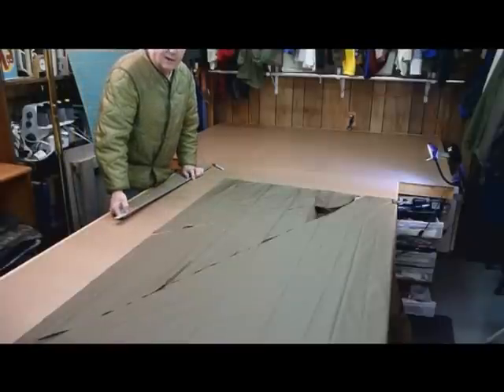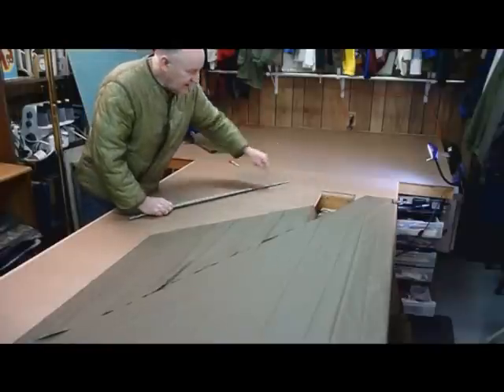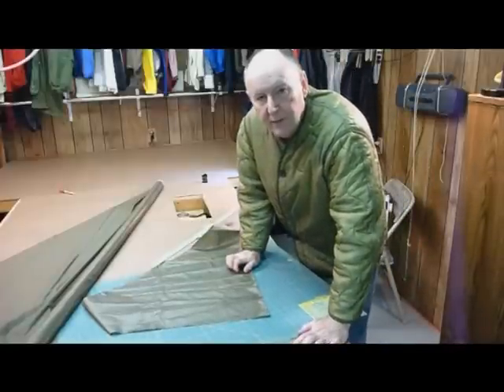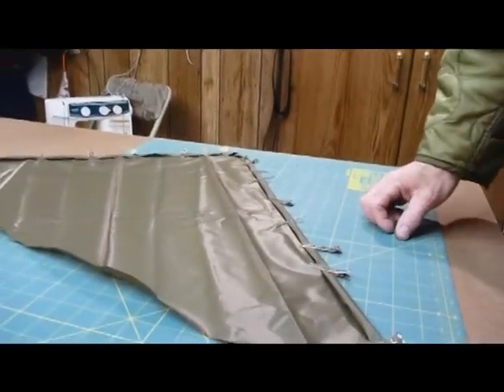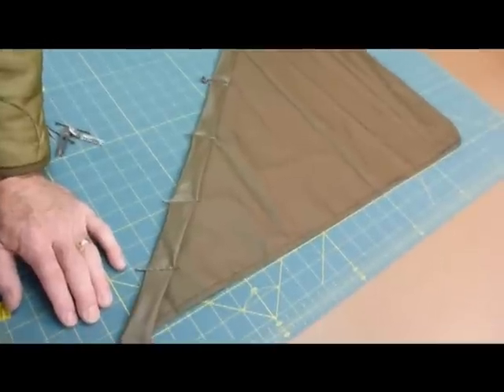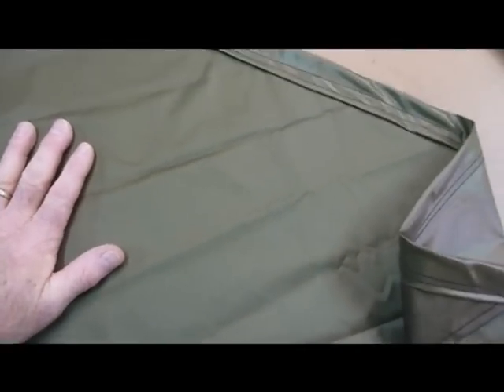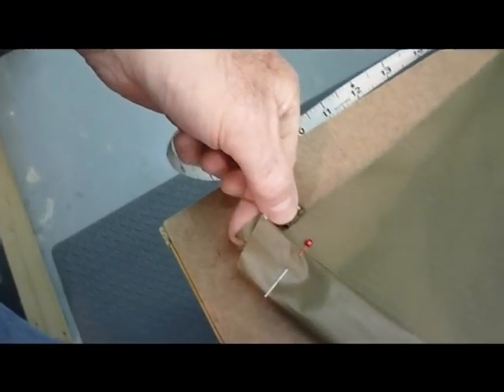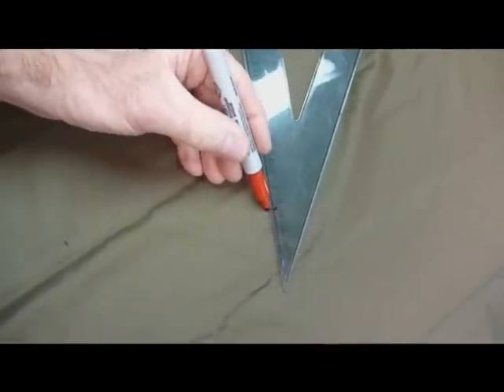DIY Hammock with footbox part 1.mpg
My ideas on a DIY hammock with foot box